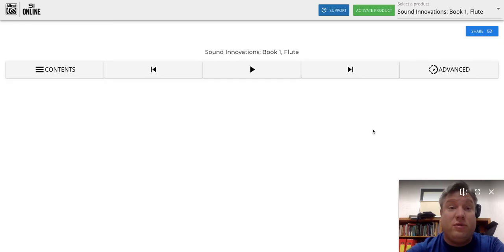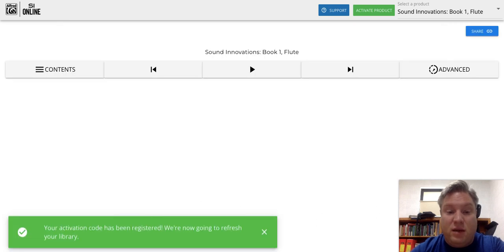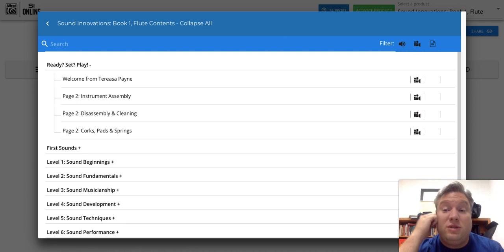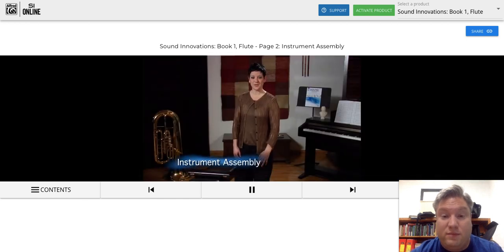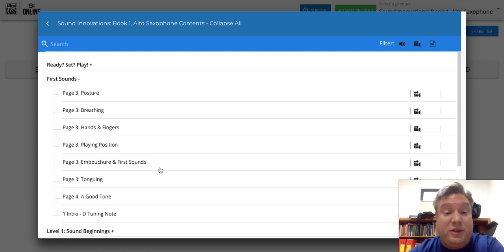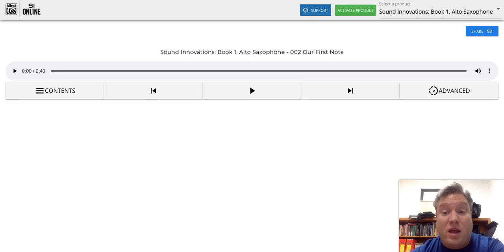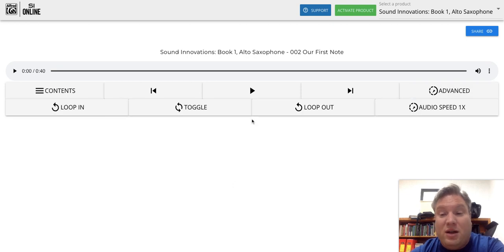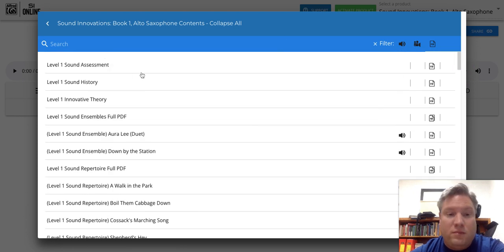Sound Innovations Online Tutorial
This is a brief tutorial demonstrating how to access the online recordings and other materials that are included with the "Sound Innovations" band method book we use in band class.